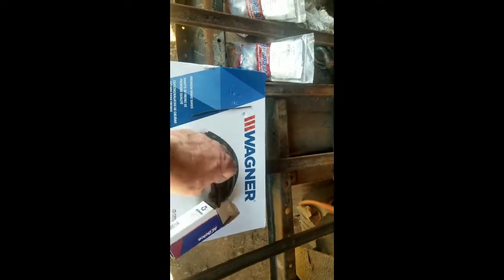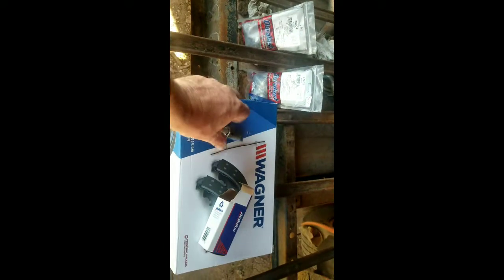1967 C10 Chevy rear brakes part 2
Rear brake change part 2